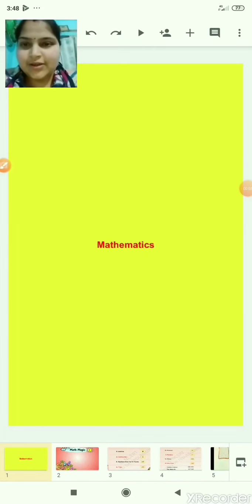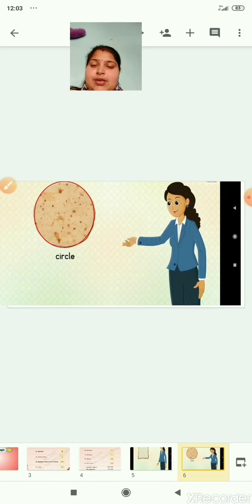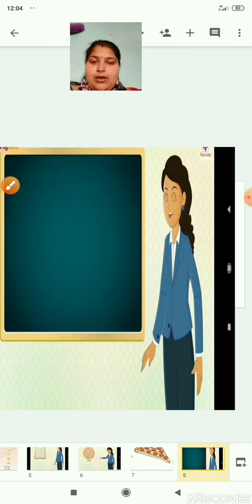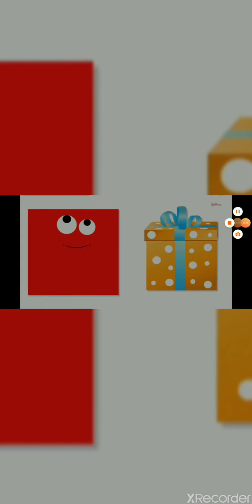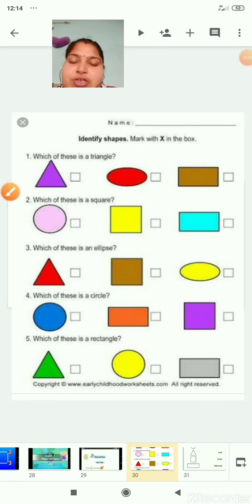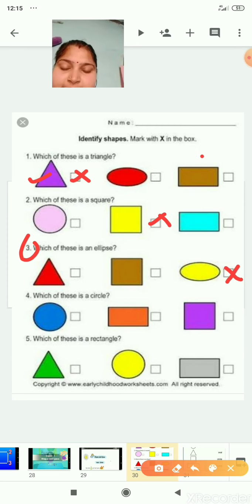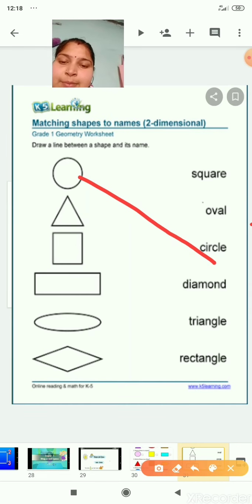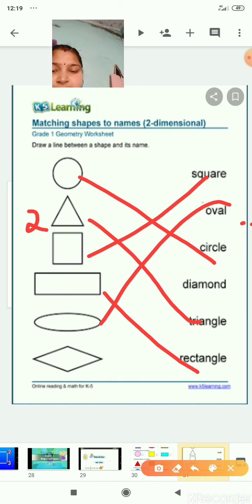Class 1 | Maths Chapter 1 : Shapes | 16 April 2020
Class1_Maths_Chapter_No1_Shapes_16042020